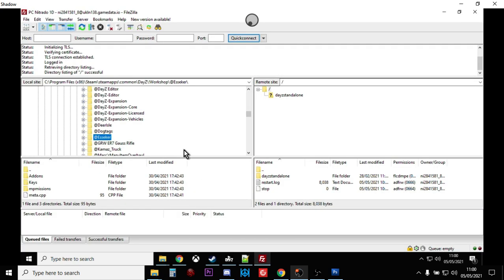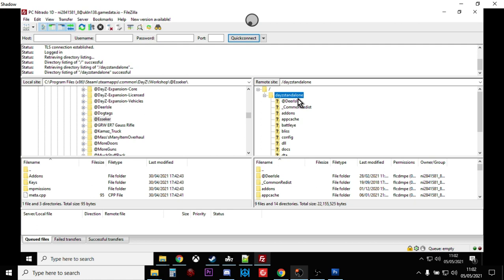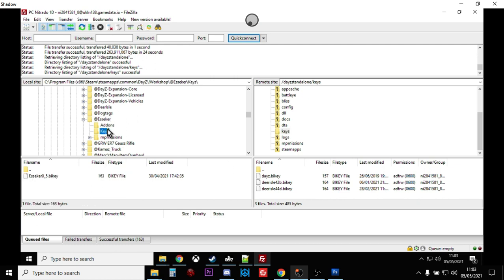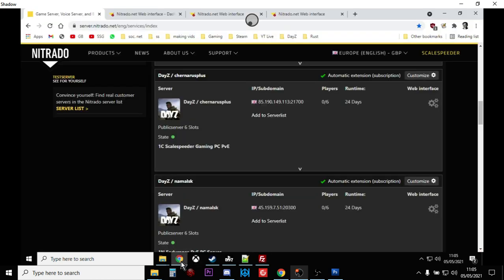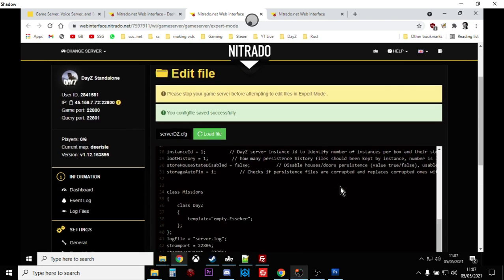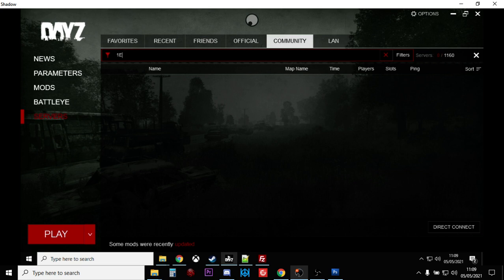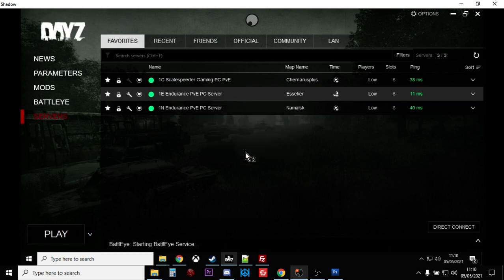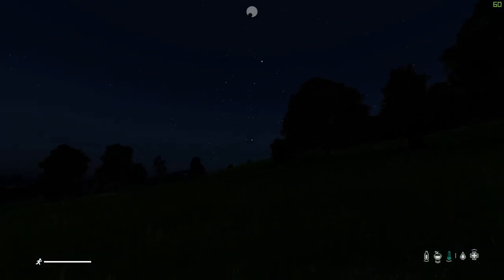Beginner Guide Tutorial How To Install Esseker Map Mod On Private Community Custom PC Server Nitrado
In this video I show you how to install the Esseker DayZ Steam Workshop Map Mod onto your DayZ Private Custom Community Server.
I'm using Nitrado as an example, but the technique is similar for most DayZ private server providers.
Thanks, Rob.